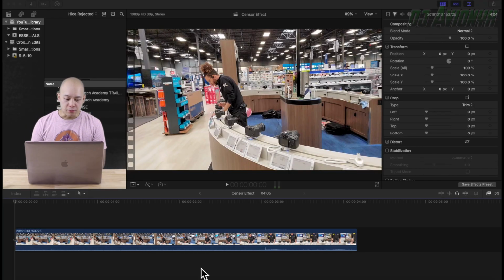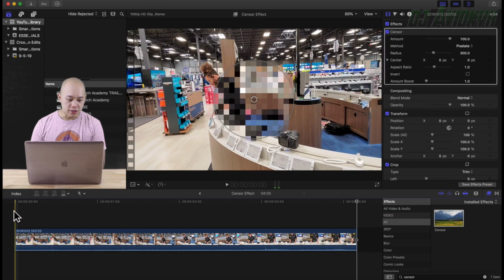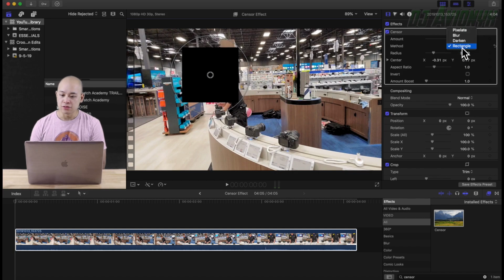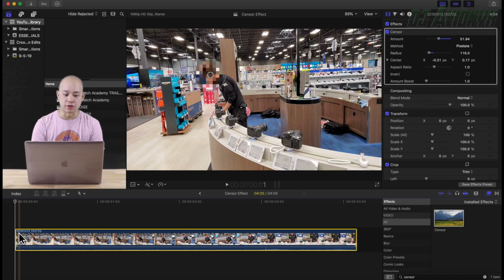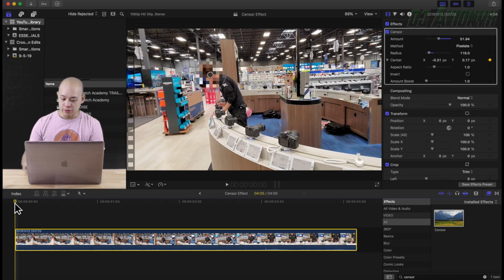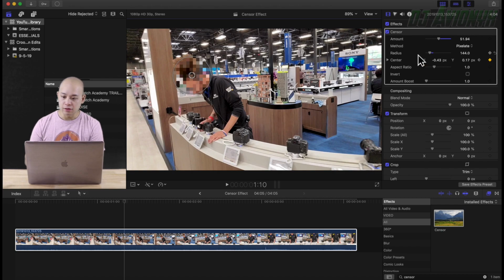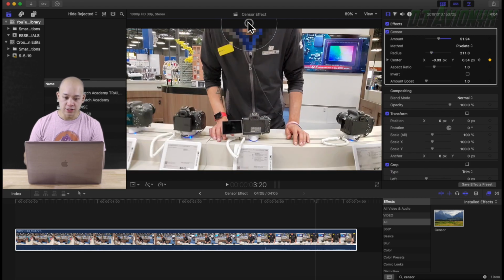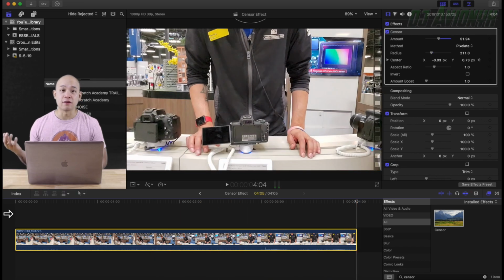How To Use Censor/Blur Effect in Final Cut Pro X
FOR INTERMEDIATE USERS
This video is a follow-up tutorial to my "How to Blur a Subject + Motion Tracking" video previously published. For Final Cut Pro X users using the built-in censor effect.